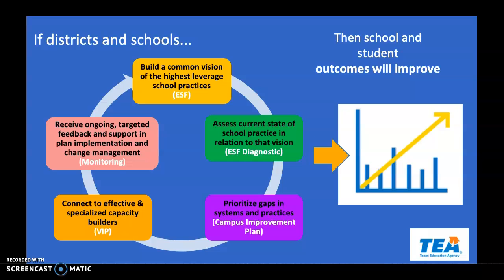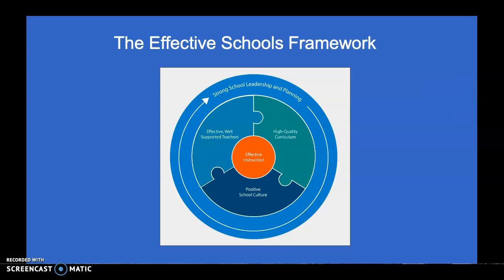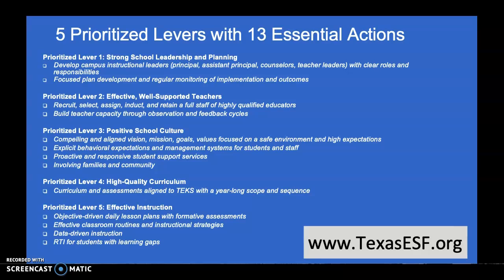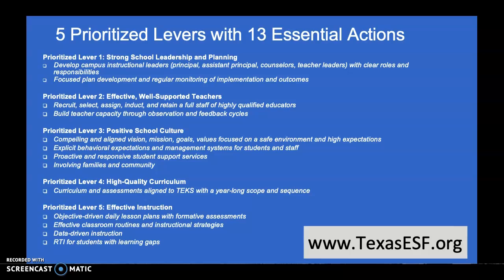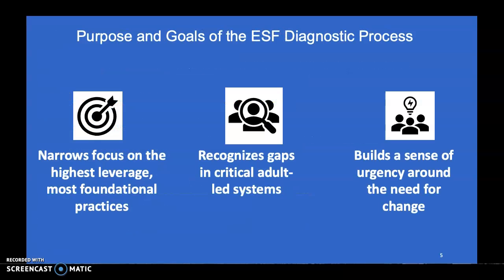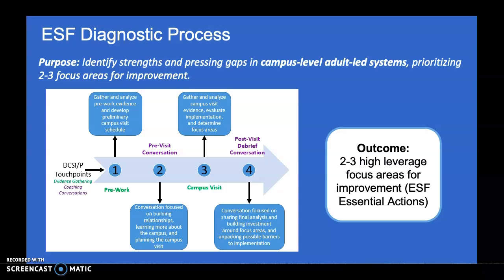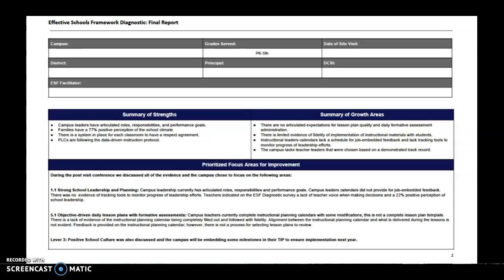ESF Diagnostic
This video provides a broad overview of the Effective Schools Framework.